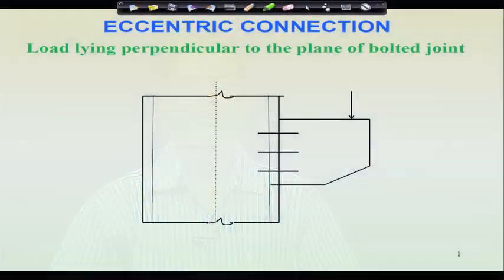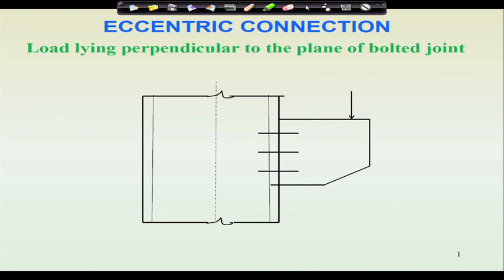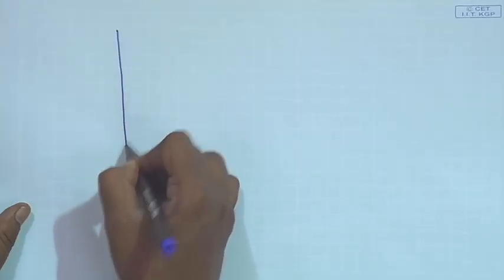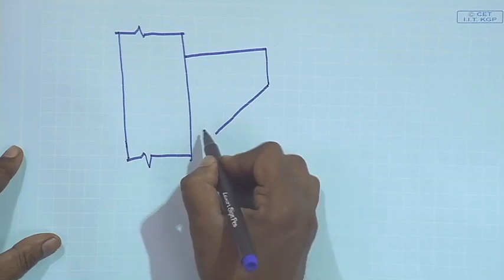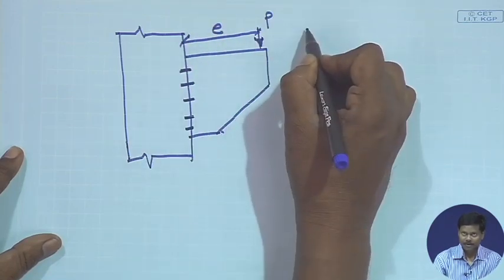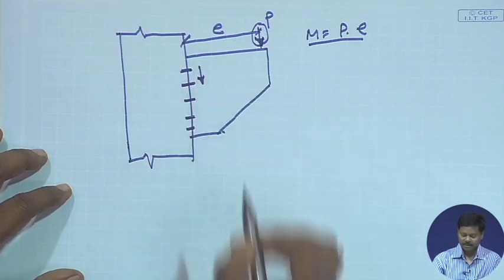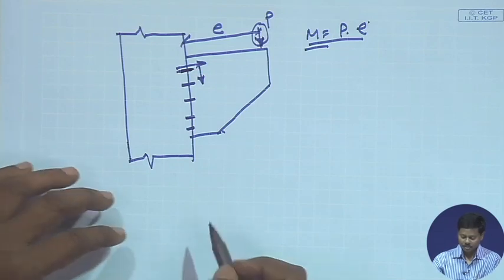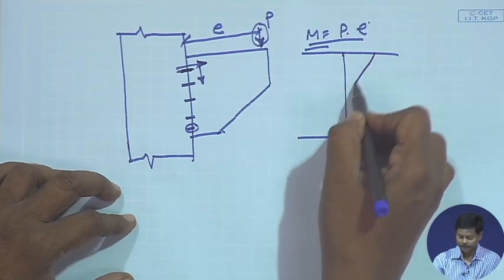Lecture 16: Eccentric Connection (Load Lying Perpendicular to Plane of Bolted Joint)